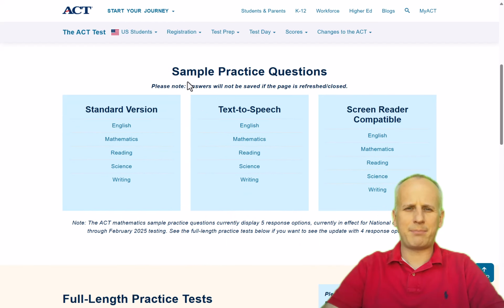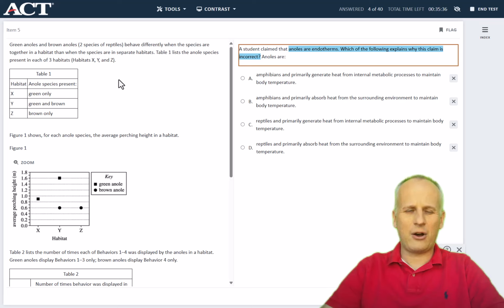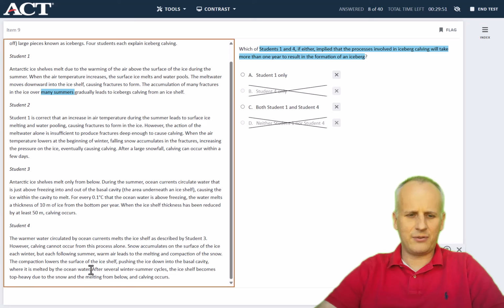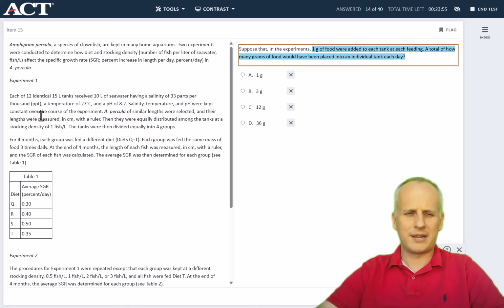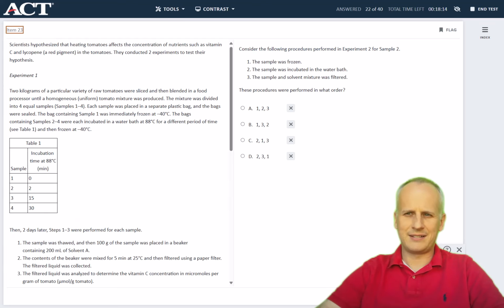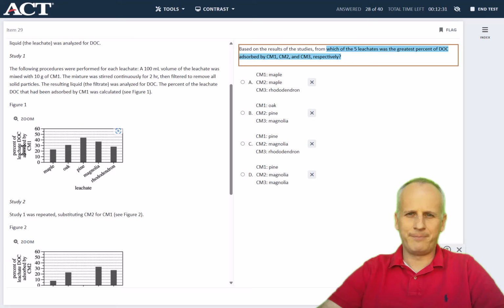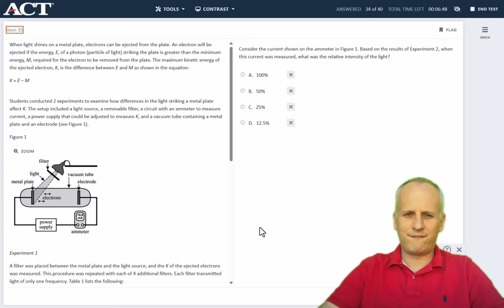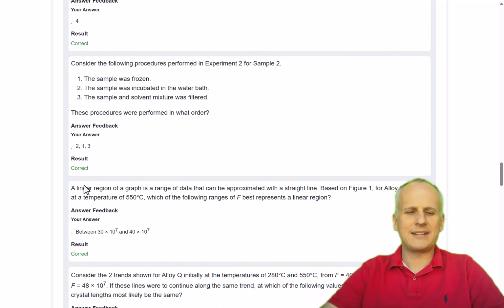Official Digital Enhanced ACT Practice Test 1 Full Section 4 Science Walkthrough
Watch MyGuru's Director of Instruction, and act expert, Stefan Maisnier show how to engage the tools of the new (optional!) digital ACT Science section using an official practice exam at act.org to illustrate how to force engagement and accuracy for this section of the updated ACT.

Please like this video if you find the information in it helpful as you continue your actprep journey, subscribe to this channel to receive notifications about new explanation videos as they become available, or become a member at
for early and exclusive access to additional ACT exam practice problem explanations.

To learn more about the ACT or the overall college application process, visit the MyGuru ACT & College Admissions blog to book a free ACT instruction consultation.